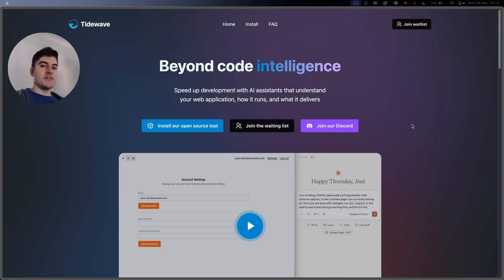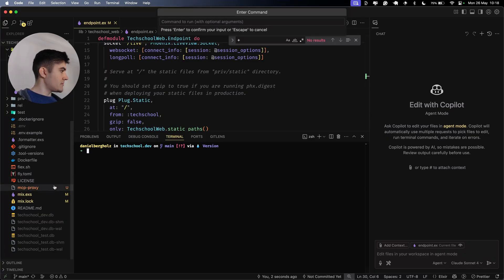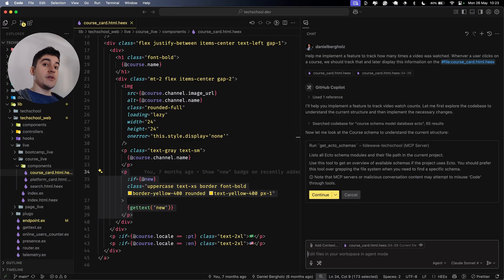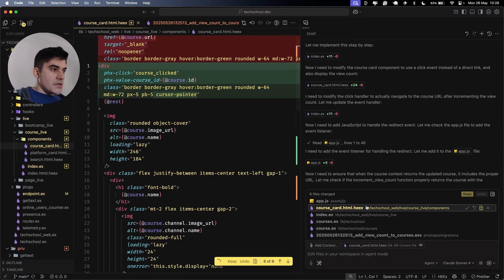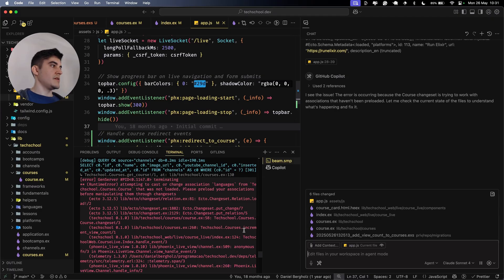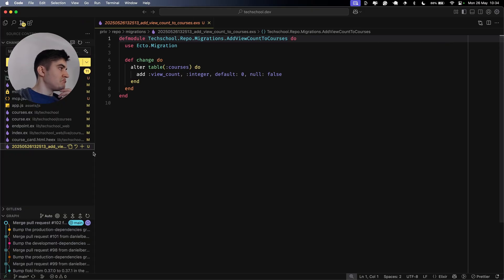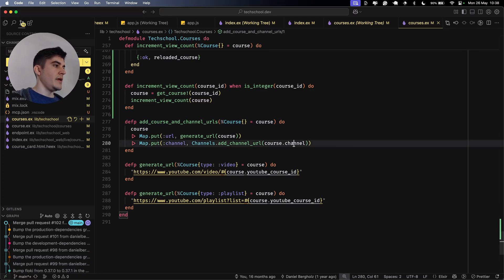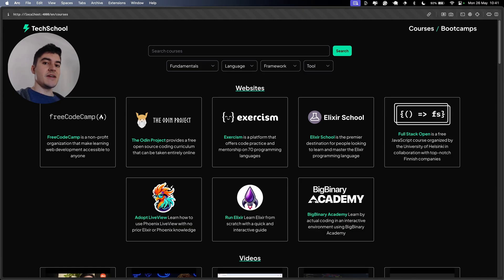Elixir AI code generation got a MASSIVE upgrade